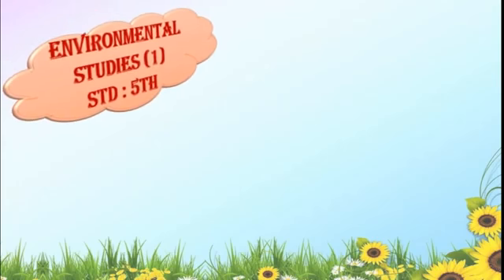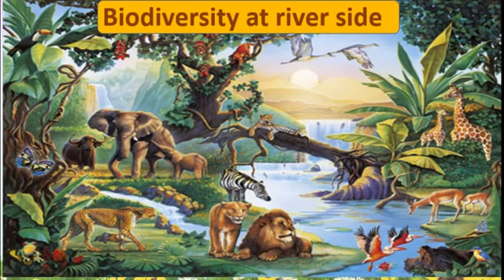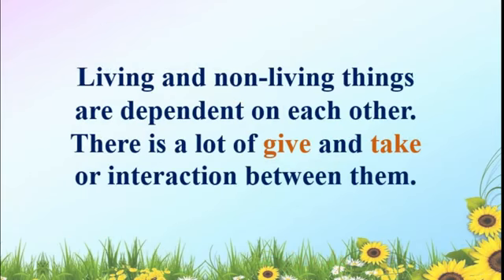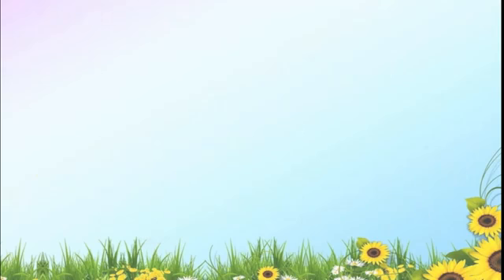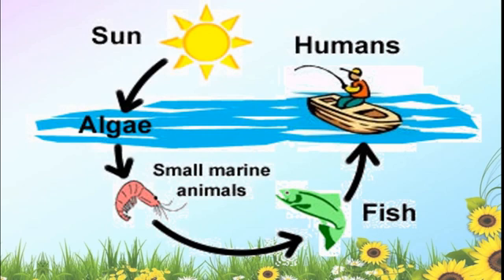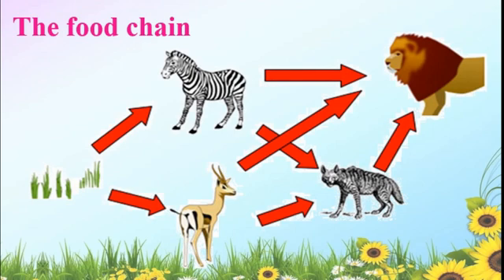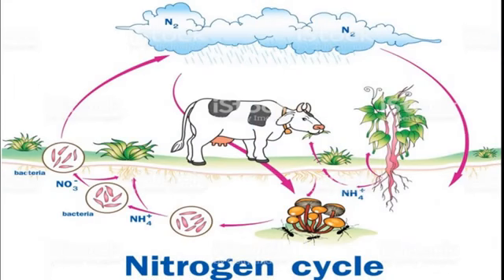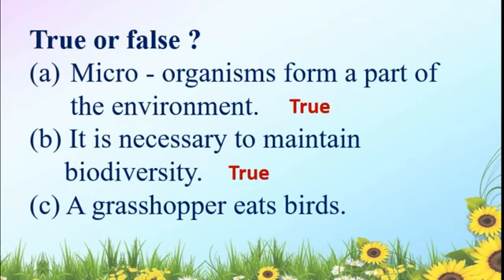Class : 5th EVS (1) L 4. Environmental Balance Part II by BMC VTC Teacher Akshata Ajay Kale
a) Factors in the environment.
b) The main support of all food chains.
c) The interactions among the living things in the environment.
d) The cycles in the environment.